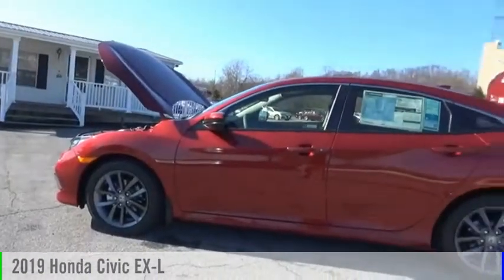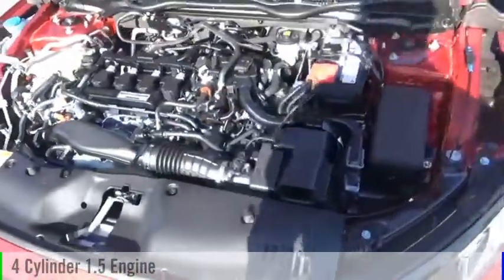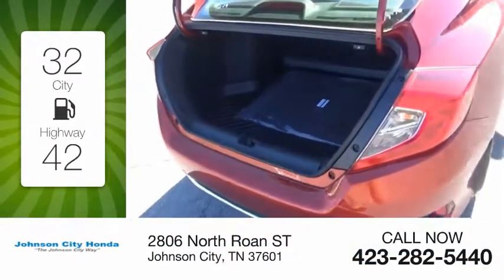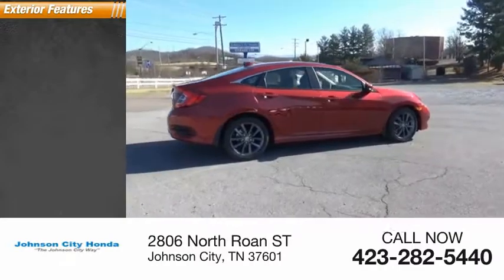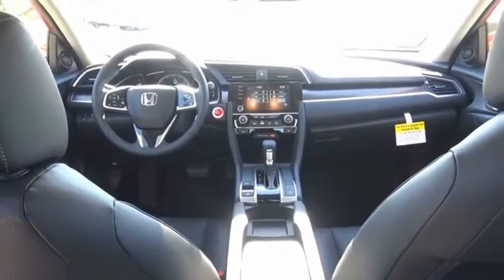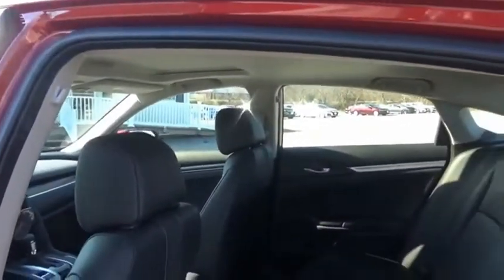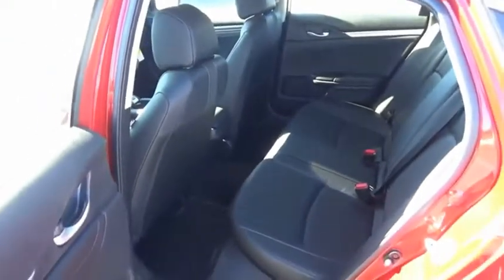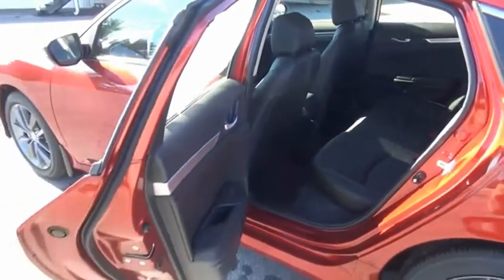2019 Honda Civic EX-L NewNew or Used H46421